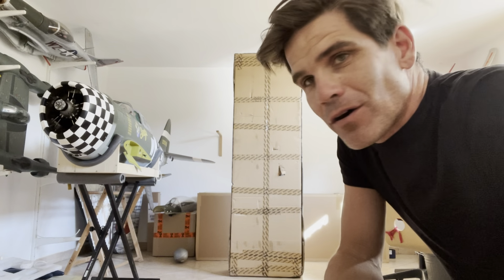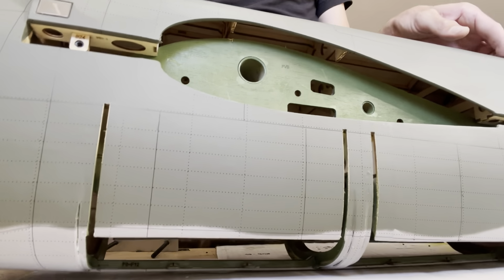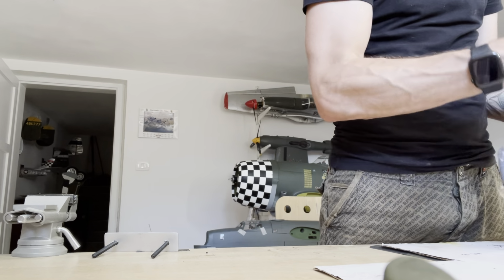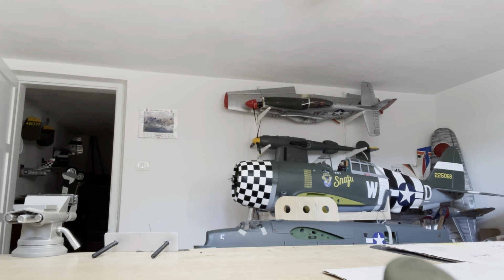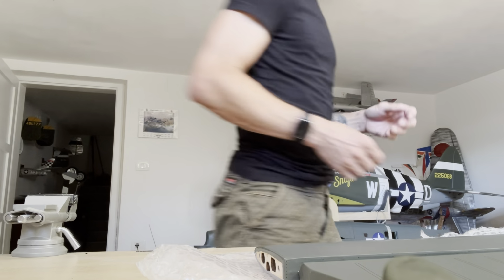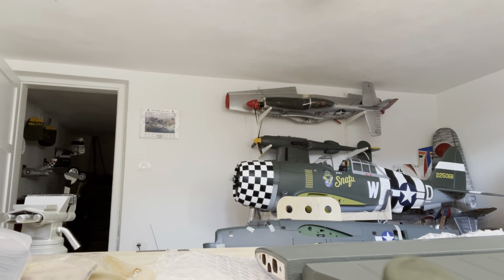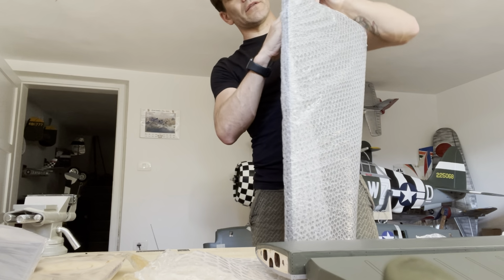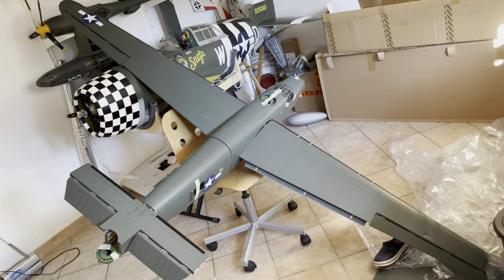Unboxing VQ B24 Liberator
Here is my unboxing of the 110 inch VQ B-24 Liberator. I will be using 4 times Turnigy SK 4240 740kv motors, with 10X7 3 blade props and Hobbywing 60A speed controllers . I'll be installing are bluebird 20kg servos on ailerons, elevator and steering and mini servos on flaps and rudders. Landing gear retracts are electric from Pichler. I hope you enjoy the video.